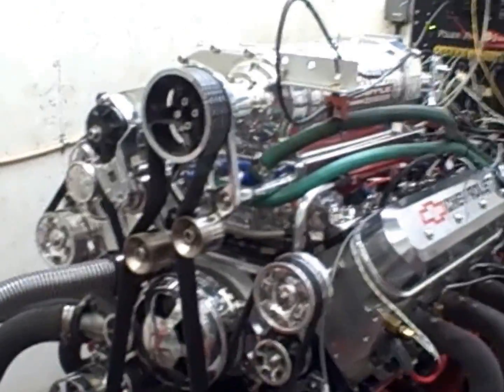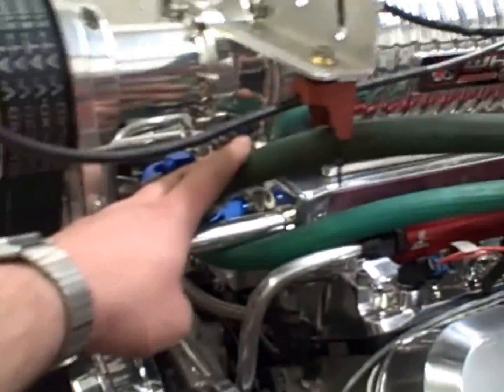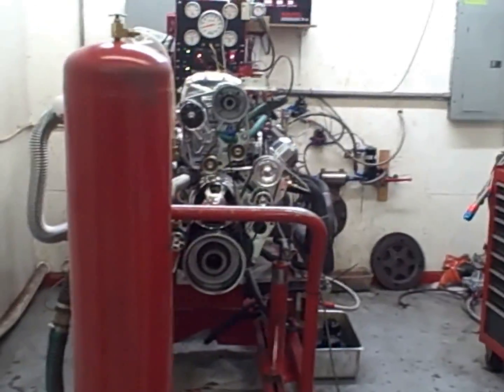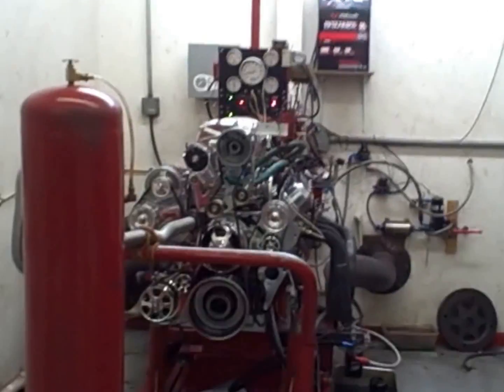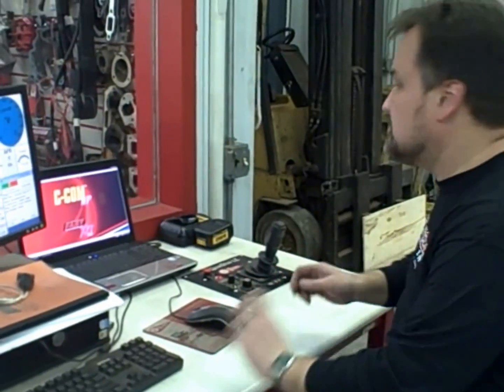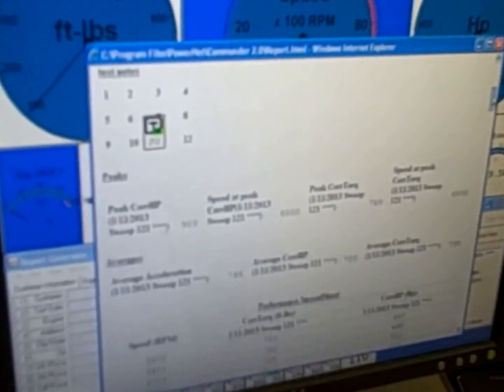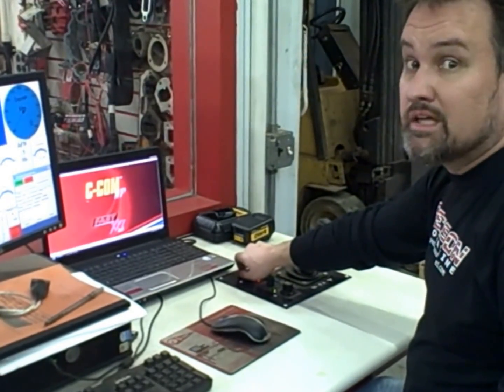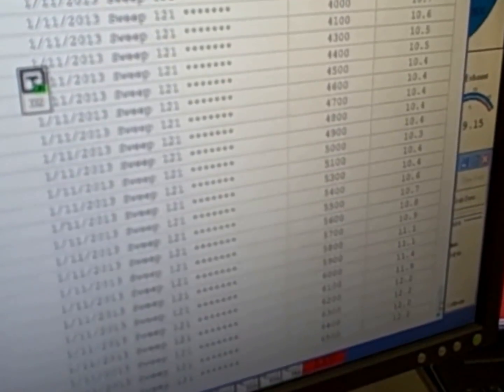1000 HP LSX Whipple Charged Engine Dyno Test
Chevy LSX Whipple Charged Turn Key Crate Engine Dyno Test. LSX 448 cid with Brodix LS7 CNC Ported Heads, Callies internals, FAST electronics, & Whipple 4.0L intercooled supercharger.